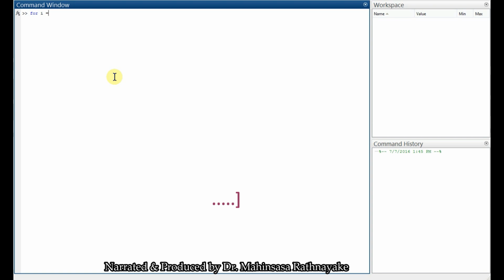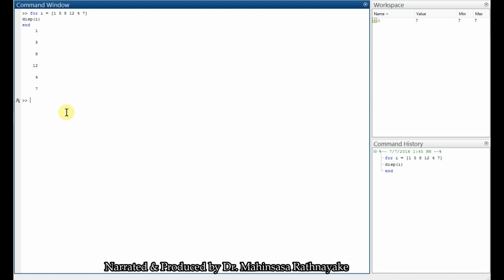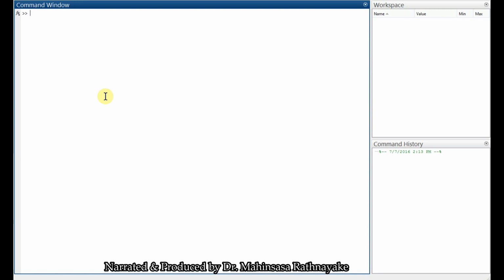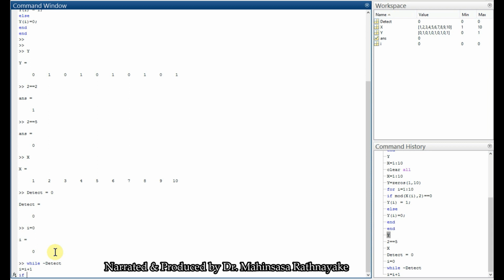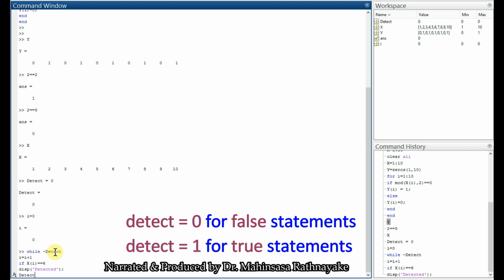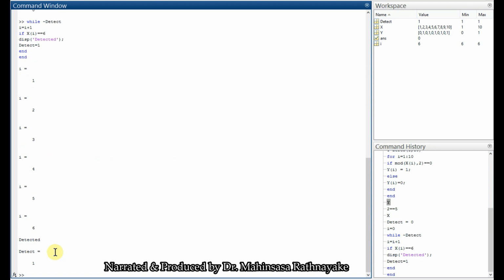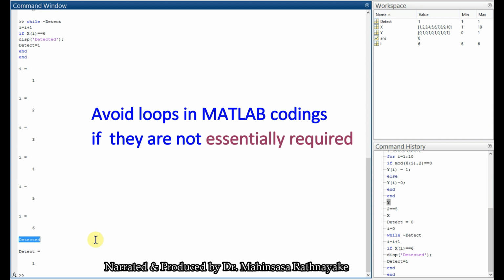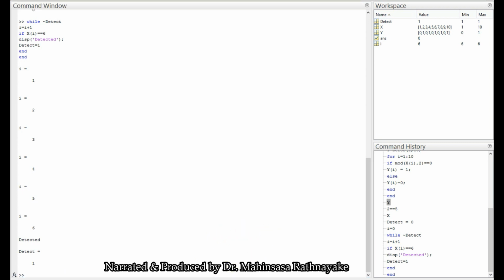MATLAB for Chemical Engineers - Lesson 04: Loops and Arrays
This Lesson provides an introduction to the use of Loops and Arrays in MATLAB Programming.
Recommended for Engineering undergraduates, post-graduate students, Researchers, Engineers working with process modeling & simulations, and whoever interested in learning the MATLAB software from the very beginning.